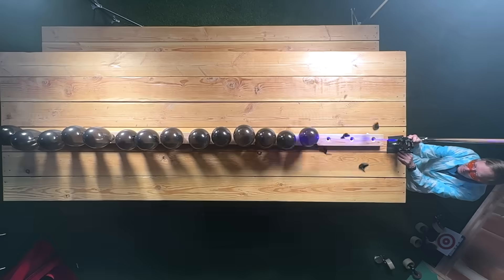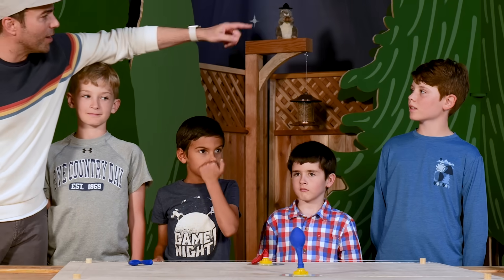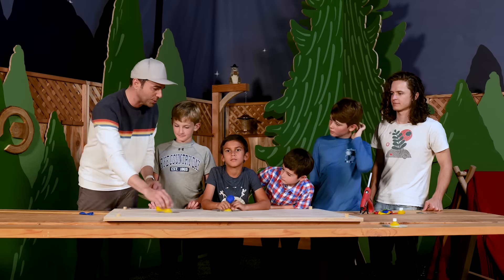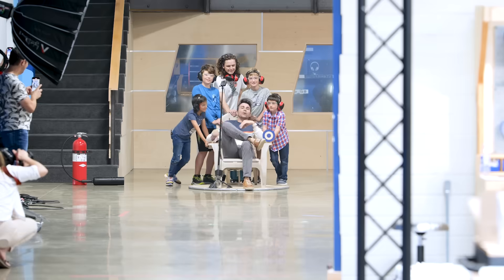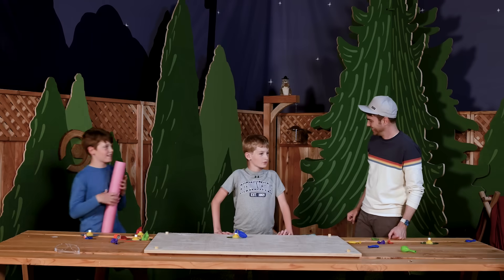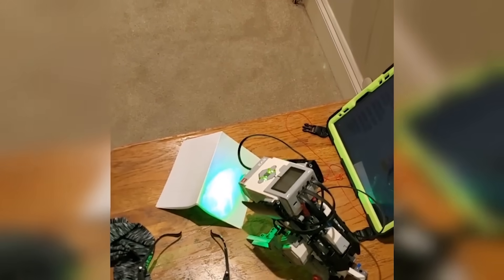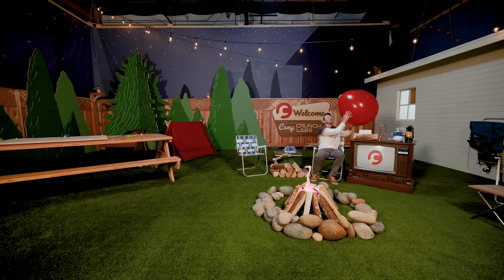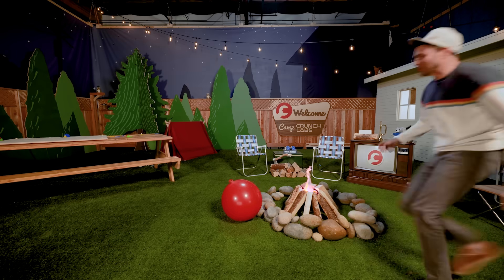Fire Extinguisher Hovercraft! Camp CrunchLabs Week 8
Welcome to the eighth week of camp and our eighth set of mega experiments. Each build-it-yourself STEM toy teaches the magic and fun in engineering principles and coincides with exclusive weekly videos like this one that features mega-experiments from my special guests and me. Ready for Camp? for more info.

This week’s Challenge: MAKE AN EPIC HOUSE OF CARDS.
Rome wasn’t built in a day. But it did eventually fall like a house of cards! This week, I’d love to see you build an epic house of cards (then maybe destroy it in a day). You can use a deck of cards, or maybe some random game cards you have lying around the house. Just go big. Go strong. And show me what happens!
Even though this challenge involves just cards, please get permission from a parent before you create and build and innovate. As always, I literally can’t wait to watch your creative (and destructive) videos!

NO PURCHASE NECESSARY. Ends 11:59 p.m. PT on 8/17/23. Open to legal residents of the 50 U.S. & D.C., 18+, who are the parent or legal guardian of a child who is between 8 and 16 years of age. GRAND PRIZE WINNER MUST TRAVEL 8/18/23-8/20/23. for Official Rules including full details on eligibility requirements, how to enter, entry periods, winner selection procedure, prize descriptions and limitations. Void where prohibited. Please do not use music in your video entries!